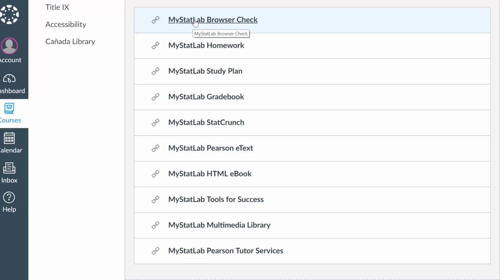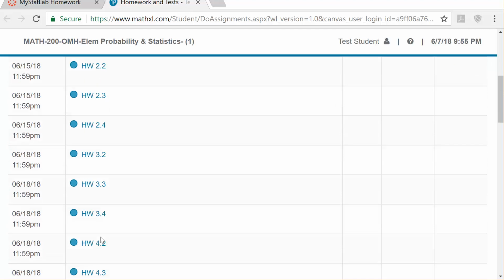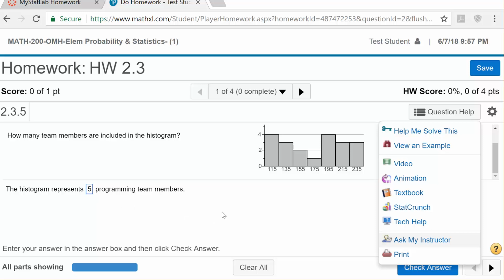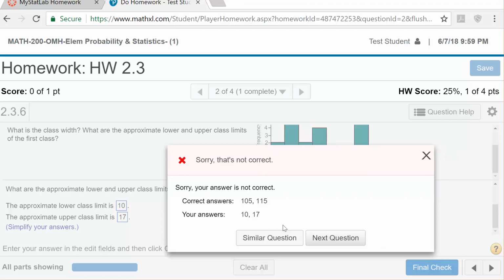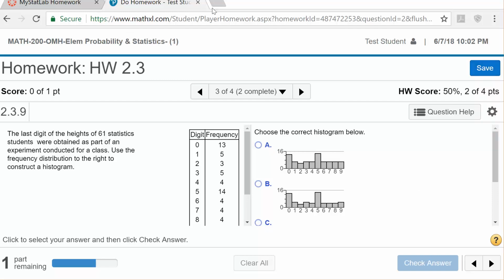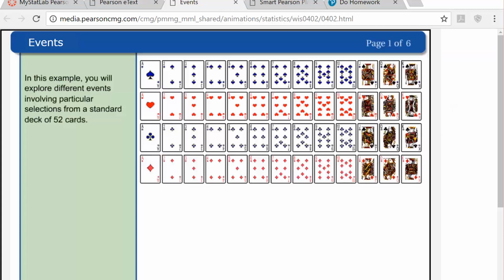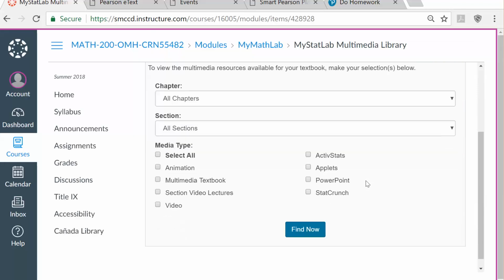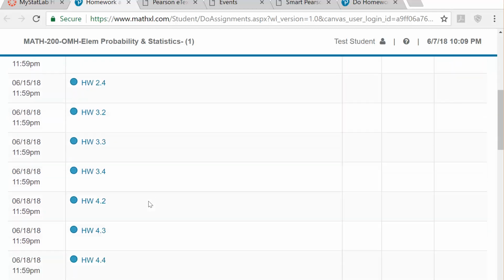m200 Orientation3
Math 200 Orientation Part 3
Summer 2018
Cañada College